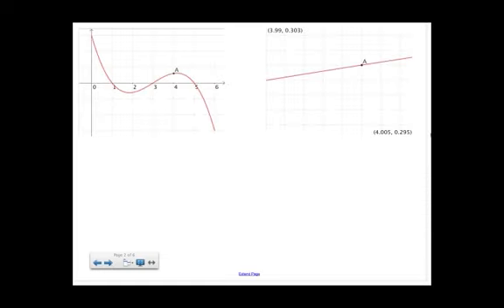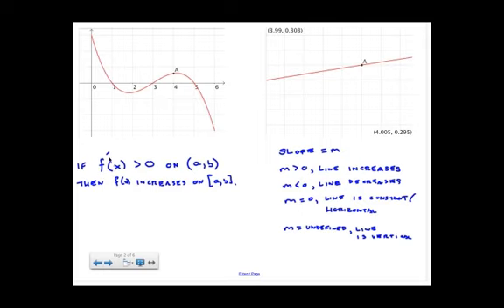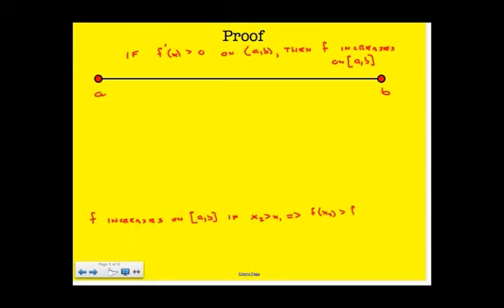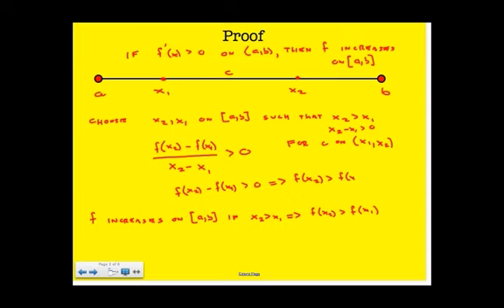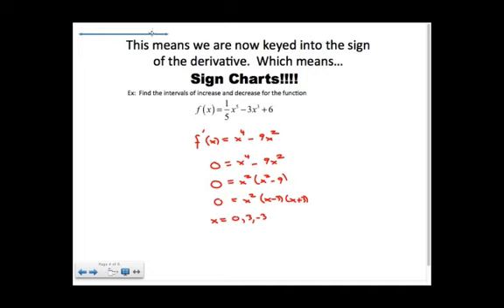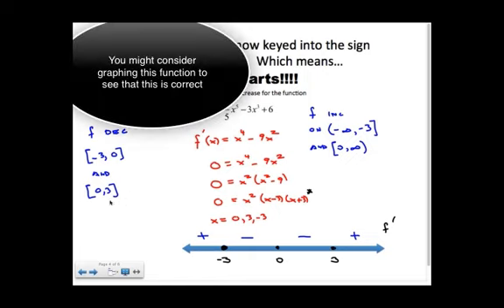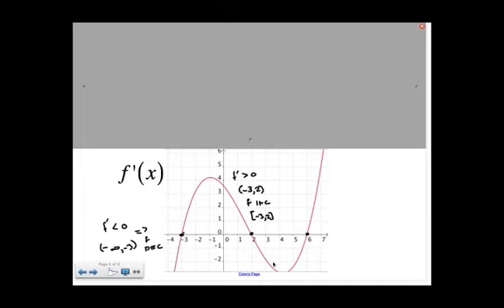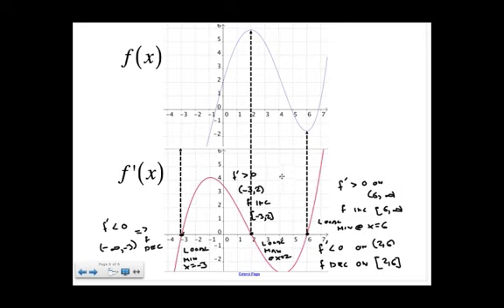Intervals of Increase and Decrease (Calculus I)